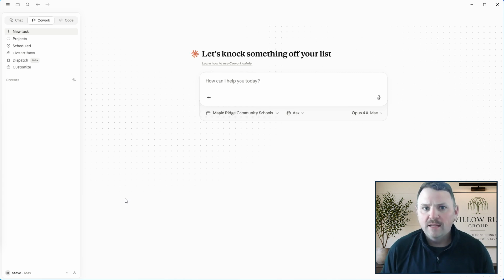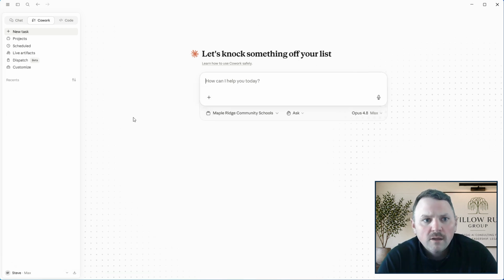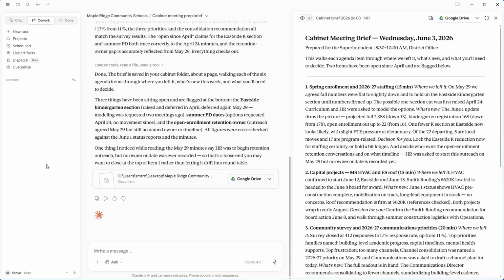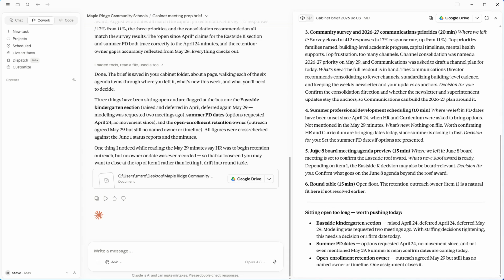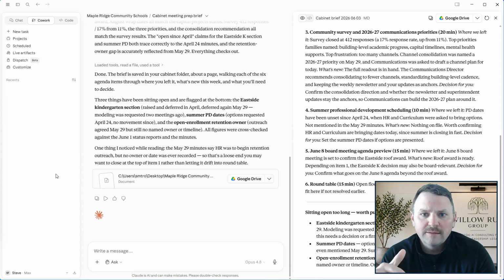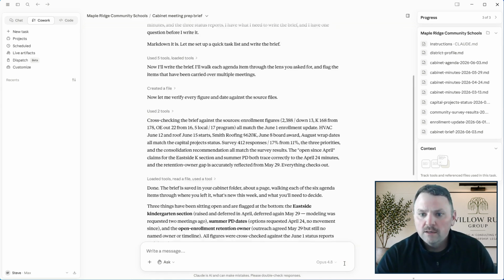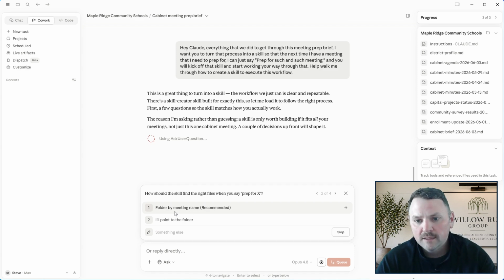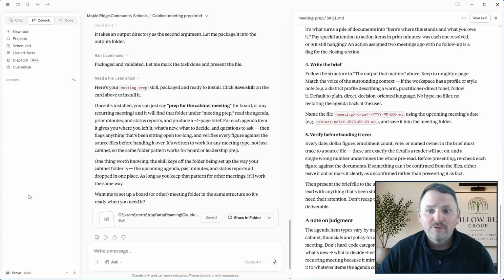The Ed Leader AI Masterclass | Episode 4: Meeting Prep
You've got a meeting in the morning and a stack of stuff you meant to read and didn't. Episode 4 is the version where we fix that. A folder of documents on your laptop, one plain question, and a one-page brief back that tells you where each agenda item stands, what you're deciding, and what's been sitting open too long. About ten minutes. Nothing connected, no setup.

Chapters:
00:00 The meeting you didn't prep for
00:58 A folder and a question
01:51 Asking it the way you'd say it
03:06 It reads the whole folder
03:42 The brief, and the thing it caught
04:55 You handed it the work
05:36 Where it goes from here
08:00 Make it a repeatable skill
11:45 Straight talk, and where to start

Next up:
Episode 5: the end-of-year letter to families, and getting it to sound like you wrote it.

The model is Claude Opus 4.8, running in Cowork, which is Claude working on the real files already on your computer.

Full 60-workflow playbook ($19 per workflow, $79 to $179 bundles, $699 full pack)

Built by Steve Troyer, founder of Willow Run Group. 22 years in education, 5 as a superintendent.